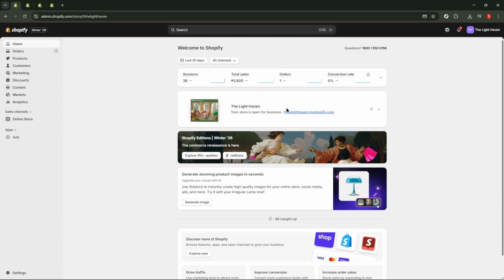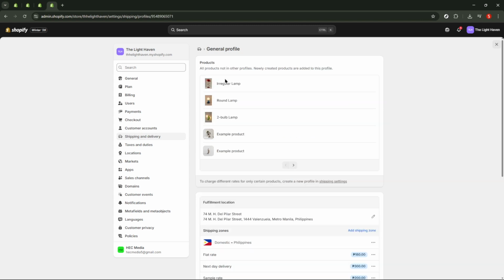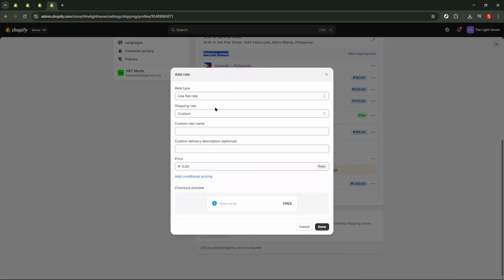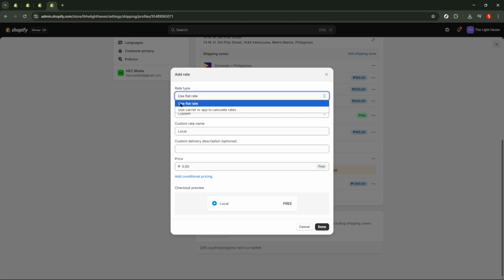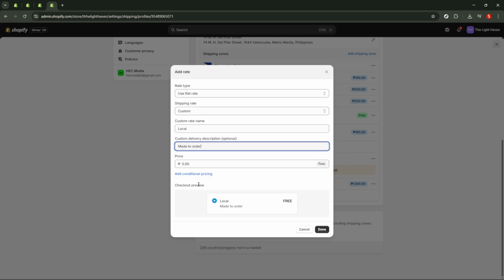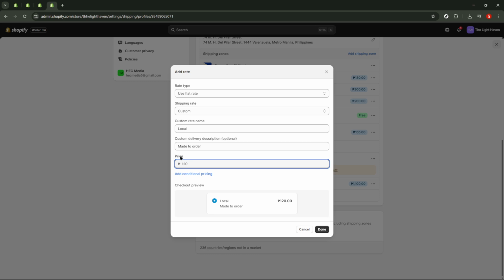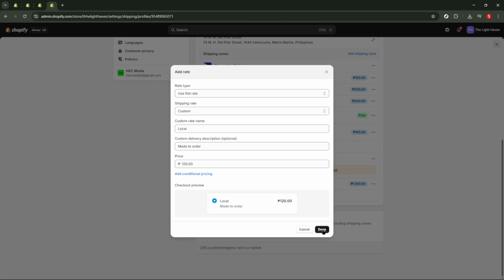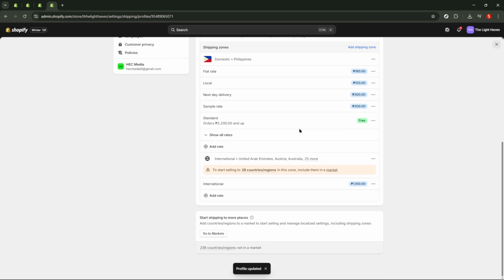How to Charge Flat Rate Shipping on Shopify (2026 Guide)